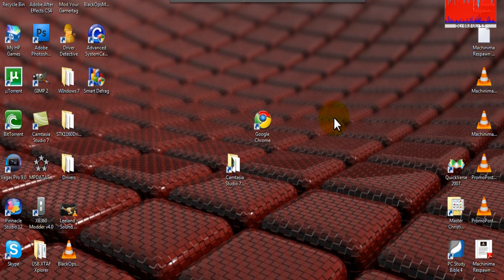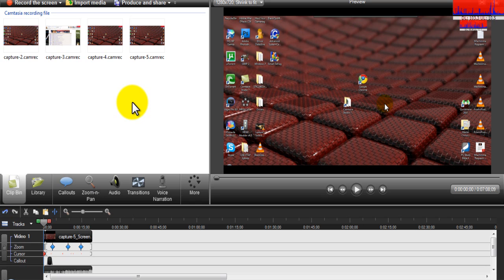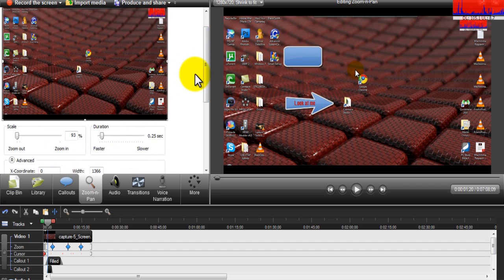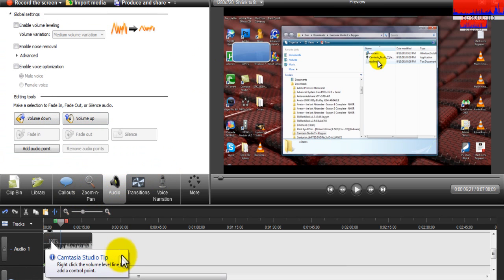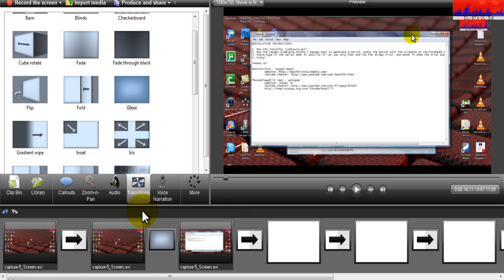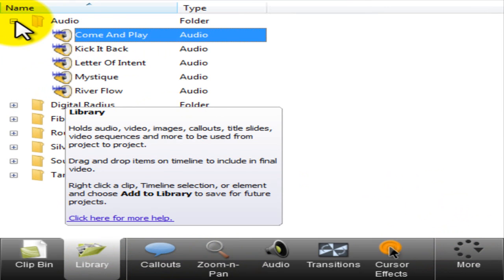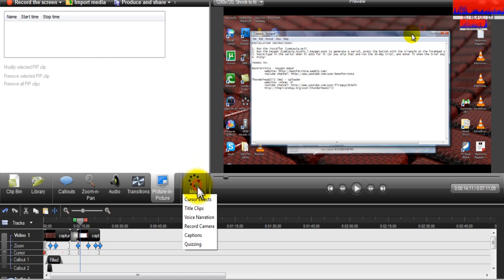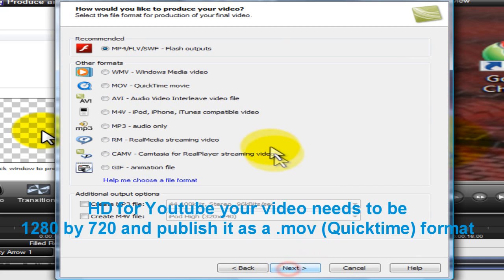How to Use Camtasia 7 (Zooming in/out, Cursor Effects, Editing, Publishing, Etc)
A long and drawn out tutorial but I hope you have all enjoyed, if you have any questions please message me or leave a comment ;)